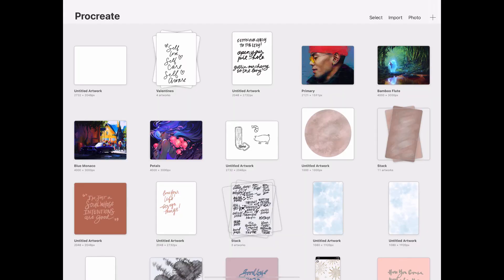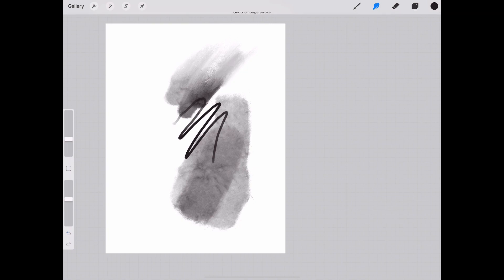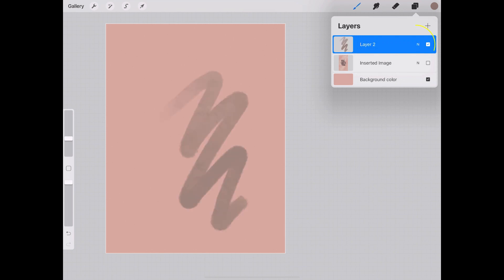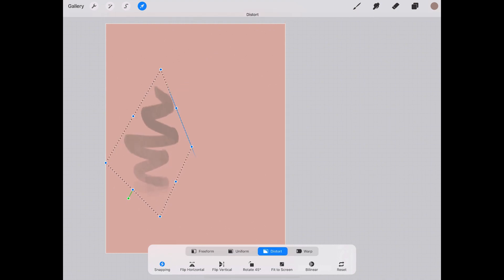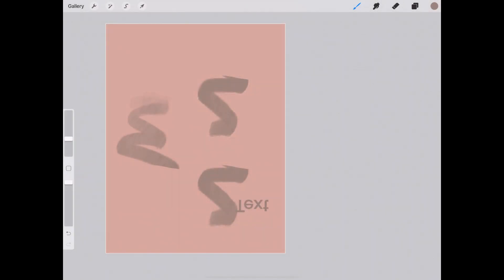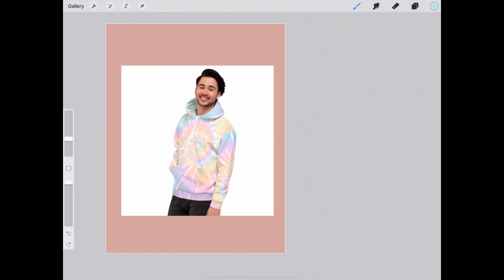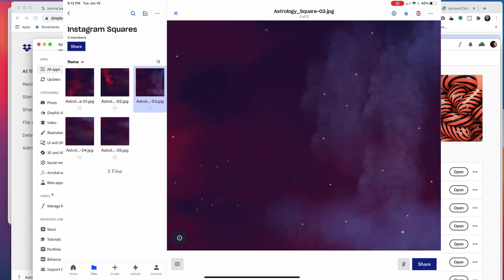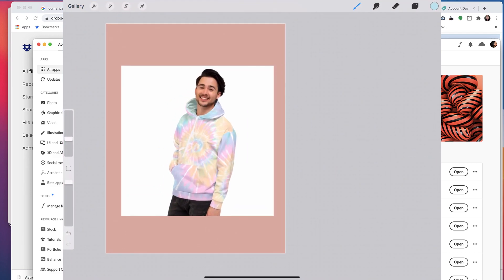How to Use Procreate for Beginners +Procreate Astrology Product! | Diane Pascual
Learn the basics of using Procreate for the iPad and I walk you through some of the files for my Astrology Procreate product.

Skillshare Class: How to Create Stamp Brushes in Photoshop and Procreate